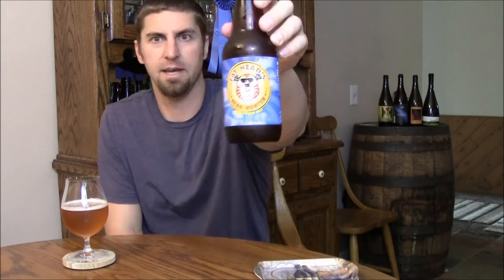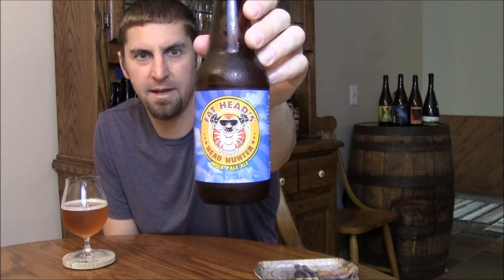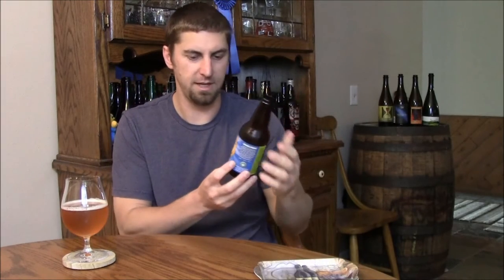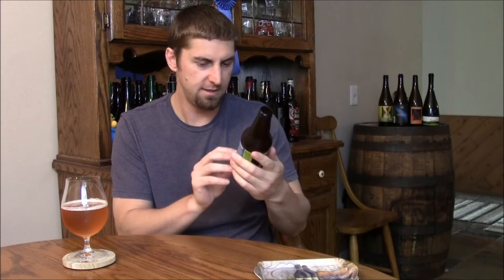Fat Heads Head Hunter IPA Video Beer Review | San Diego Beer Vlog EP 459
Fat Heads Head Hunter IPA, 7.5% ABV

"Uncivilized and aggressive this west coast styled IPA packs wicked hop flavors and aroma. Savage amounts of Simcoe, Columbus, and Cascade hops define this brews signature pine and citrus notes. Try with our smoked wings in the Killer sauce and run the risk of a shrunken head!"